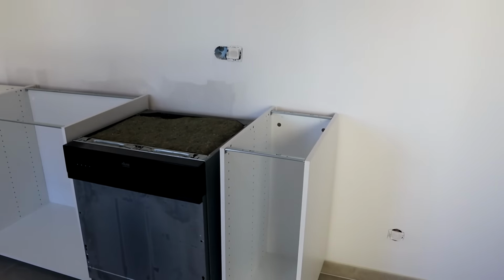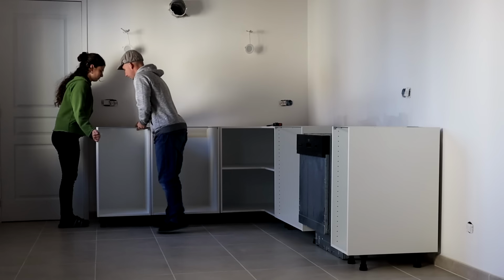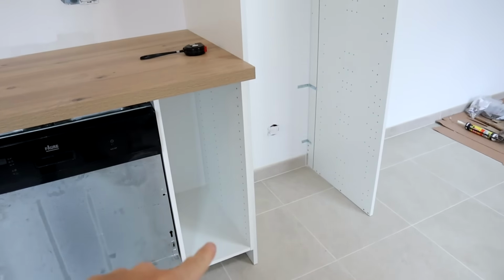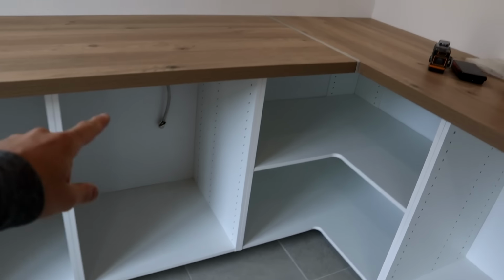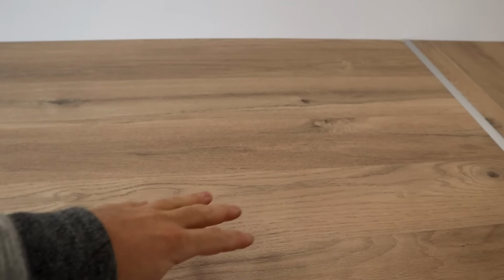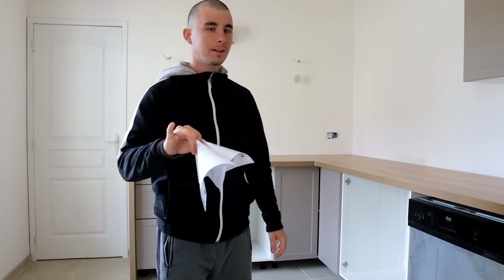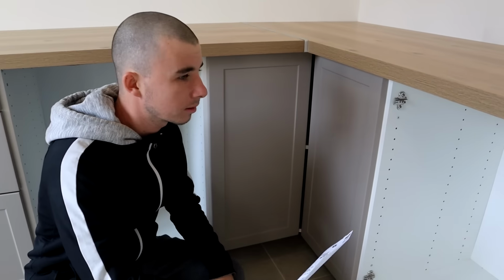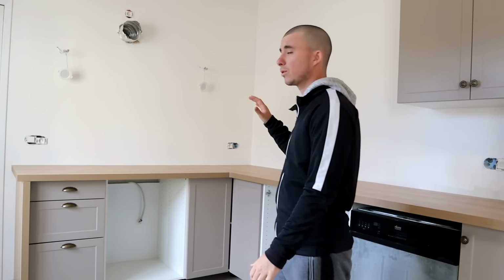Setting up the New Kitchen // Renovating our 200-year-old house #73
00:00 Intro
02:17 Installing the kitchen cabinets
12:08 Reolink Sponsor
14:00 Fitting the worktop
18:21 Building a fridge cabinet
21:20 Cabinet fronts